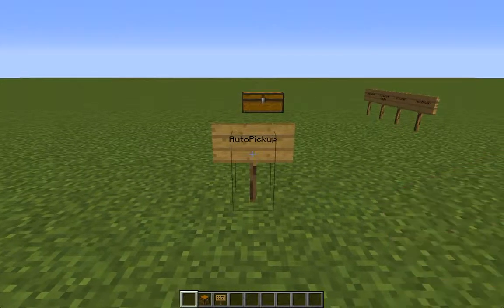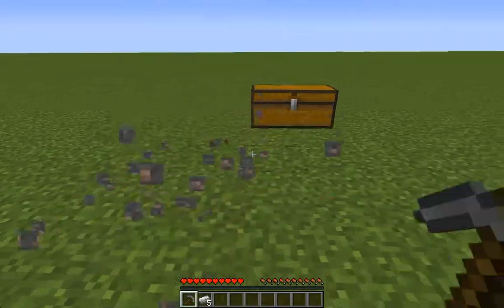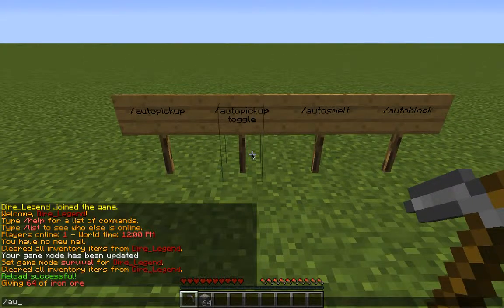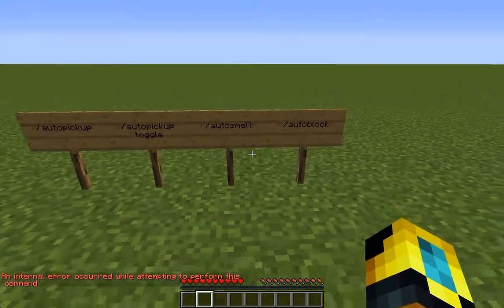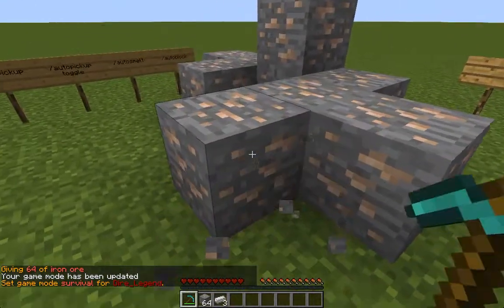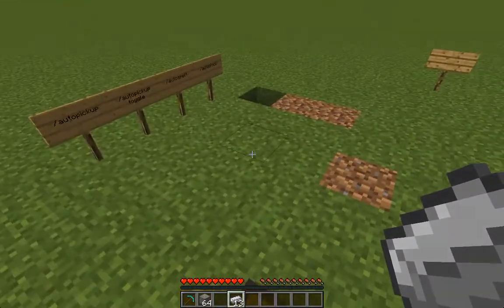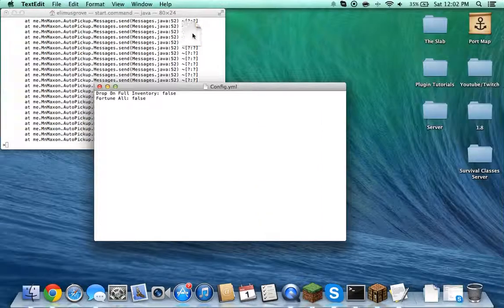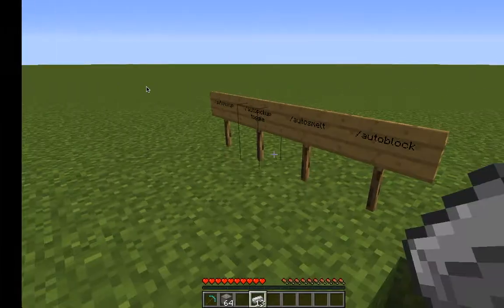Plugin Tutorial- AutoPickup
Hey guys! I am back with another plugin tutorial! The plugin is called AutoPickup! I will be streaming TODAY, November 1st at 3-5 PM on Twitch!